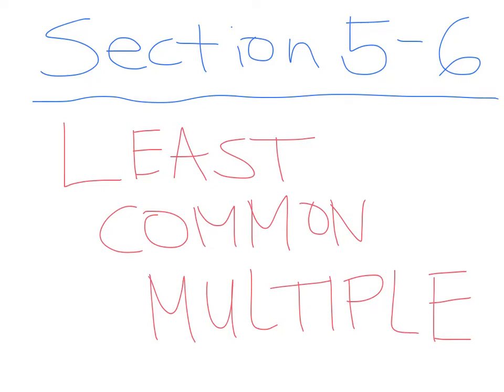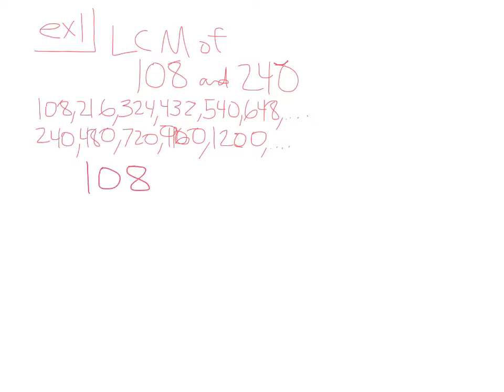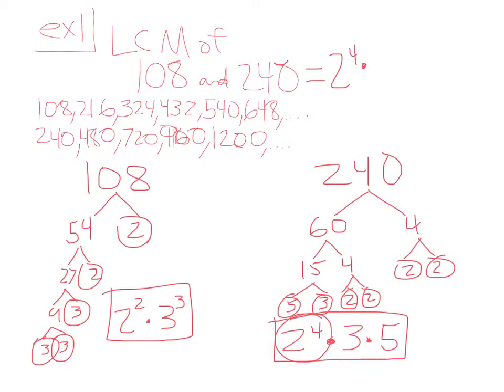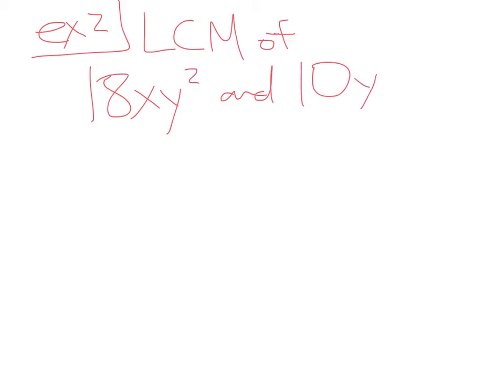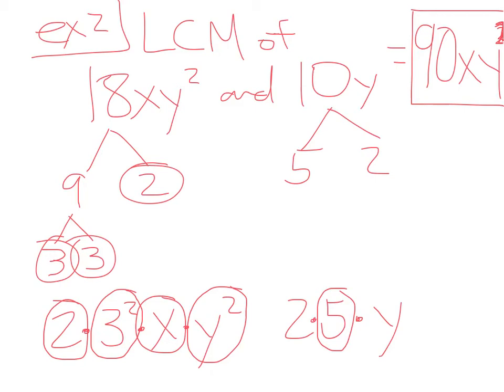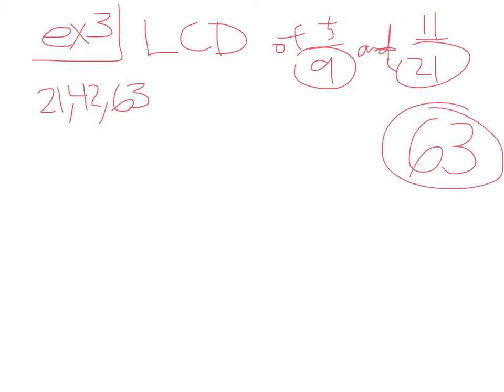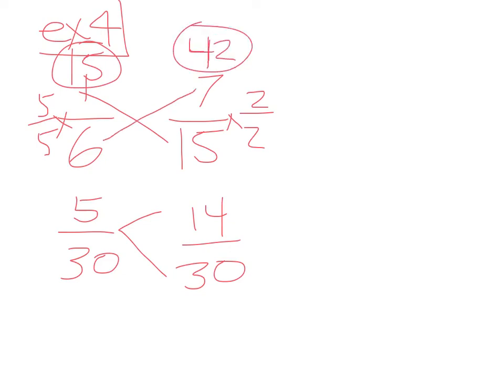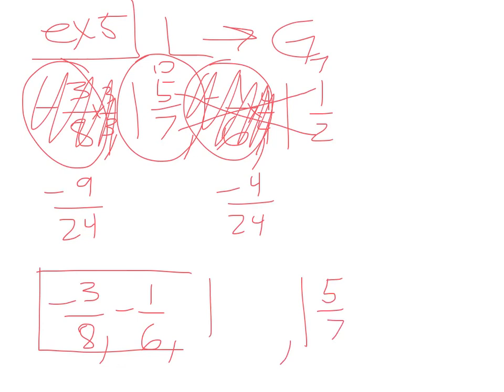Dean Monster Math Section 5-6